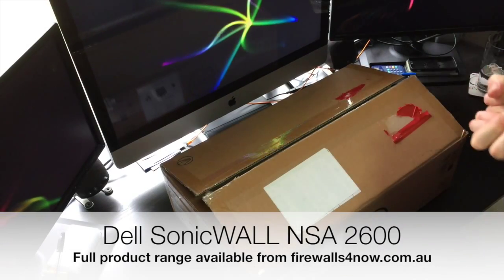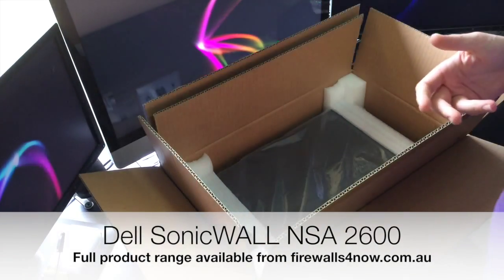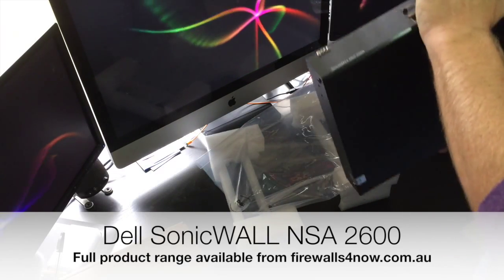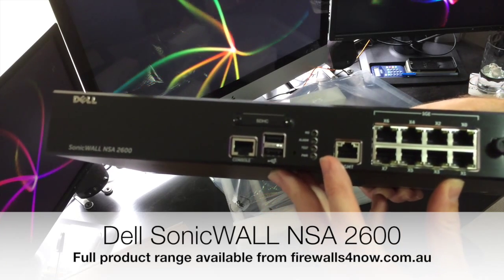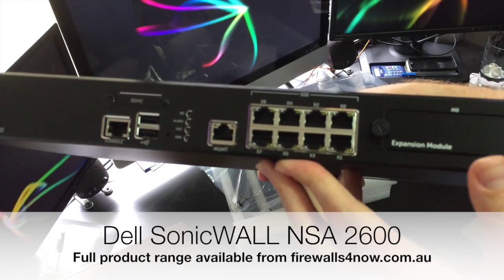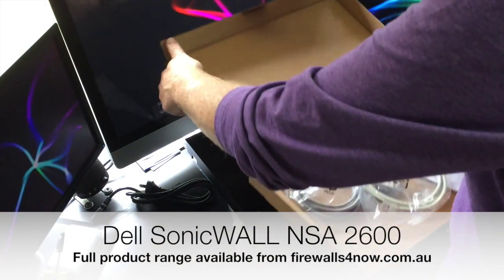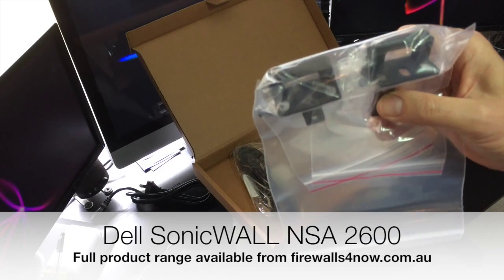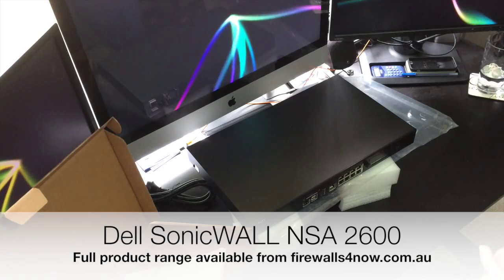Firewalls4now.com.au - Dell SonicWALL NSA 2600 out of the box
This short few minute video, gives you a quick overview of what you can find in the box when you receive your Dell SonicWALL NSA 2600.